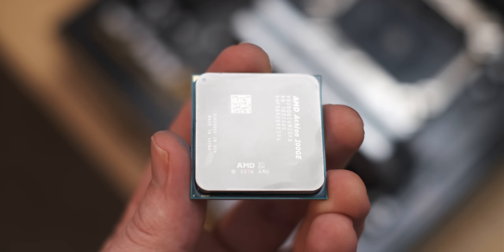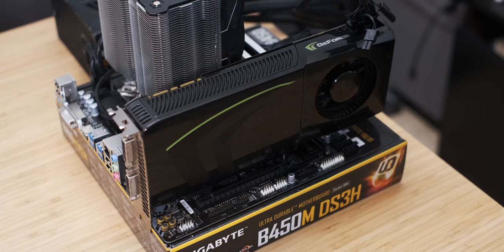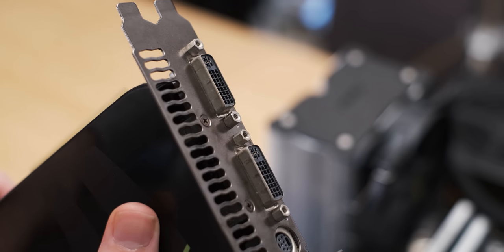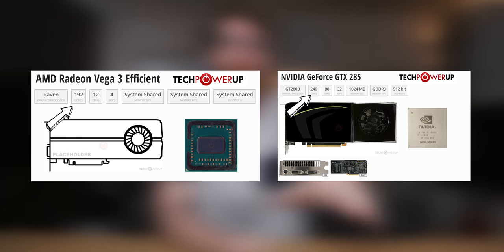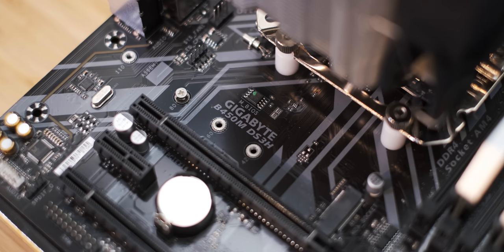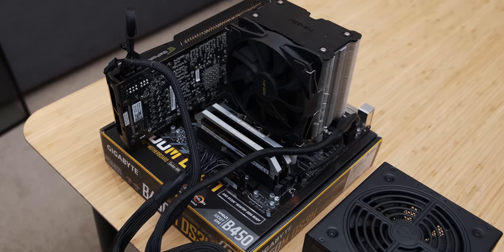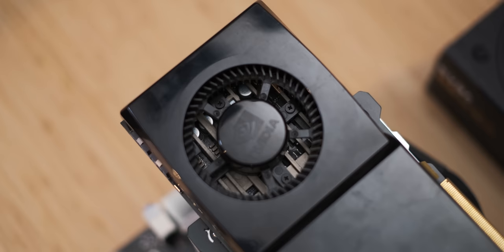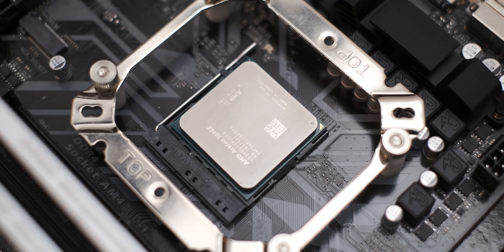$55 APU vs 11 year old flagship graphics card: Who wins?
How well do flagship graphics cards age? I compare the Nvidia GTX 285, which was the most powerful single GPU graphics card of its time, against the Vega 3 integrated graphics of one of the cheapest CPUs available today. Let's see who wins in a fight, a modern $55 APU or a 12-year-old flagship graphics card?

Go check out TechPowerUp, they are a great source for any information you need about a graphics card